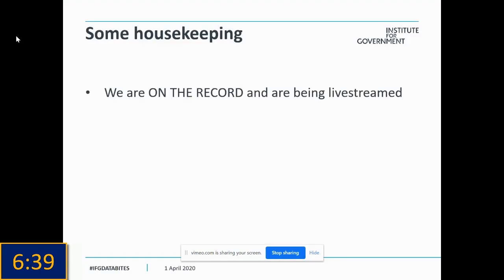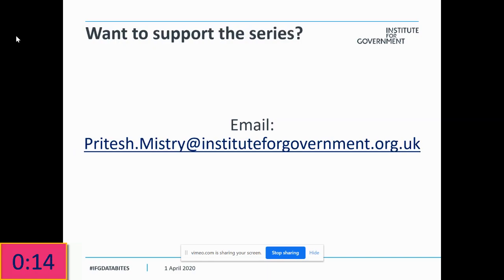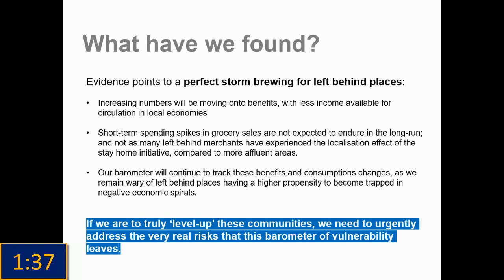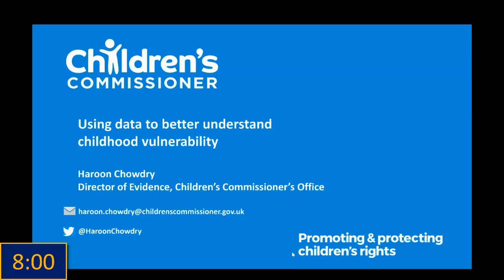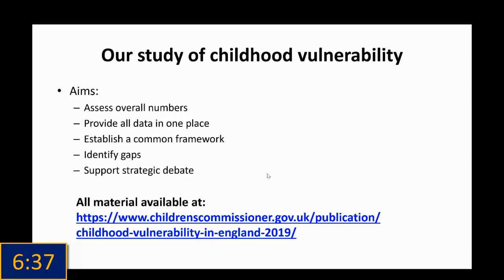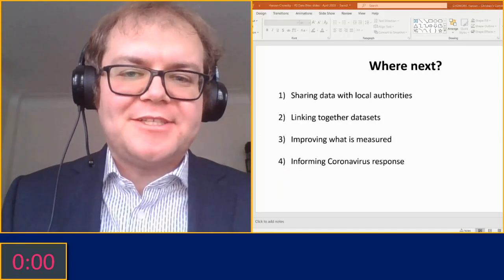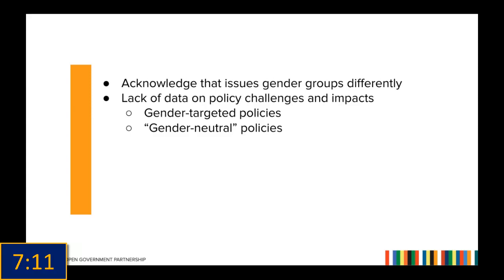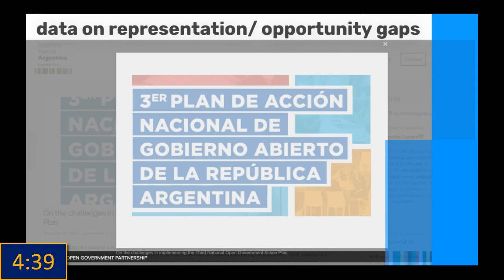Data Bites #9: Getting things done with data in government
We were excited to host the first online-only Data Bites event! We also took questions virtually during the event via IFGDataBites and Slido.

Better use of data is key to more effective government. Across government, teams are doing fascinating work with data. But those projects don’t get the attention they deserve.

At this event, the ninth in our series, our speakers presented their data projects in an exciting, quickfire format. Each speaker had eight minutes, followed by eight minutes of questions from the audience.

In April we heard from:

Kirsten Mulcahy, Head of the Social Economy Data Lab at Social Investment Business, on how social economy data can be used to identify those communities most vulnerable to the impact of Covid-19.
Haroon Chowdry, Director of Evidence at the Children’s Commissioner’s Office, on using data to understand the levels of childhood vulnerability in England.
Tonu Basu, Lead, Thematic Policy Areas at Open Government Partnership, on the importance of approaching open data through a gender lens, including during times of crisis.
Dr Alice Lilly, Senior Researcher, Institute for Government, on 3 things Alice learned about parliamentary data (the hard way).

This event was chaired by Gavin Freeguard, Programme Director and Head of Data and Transparency at the Institute for Government.